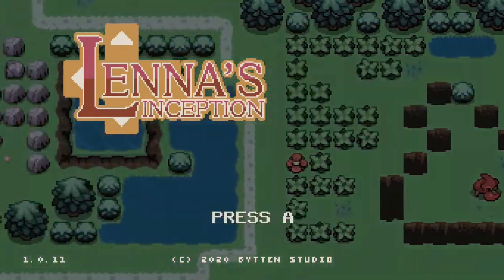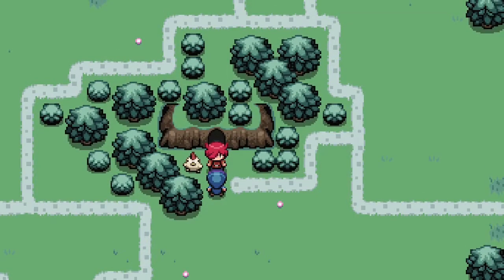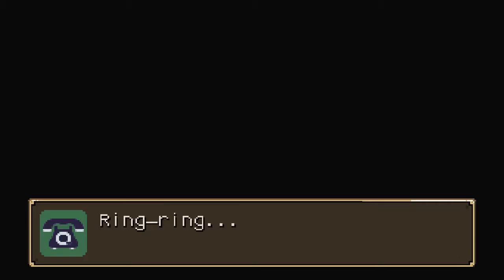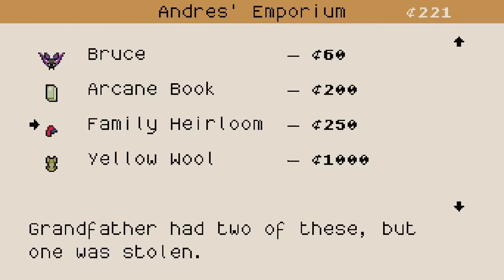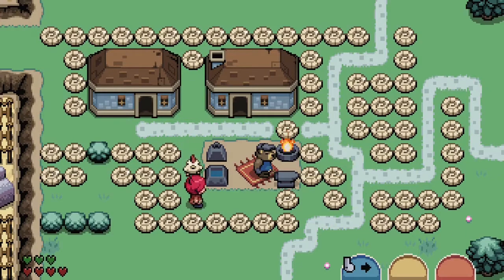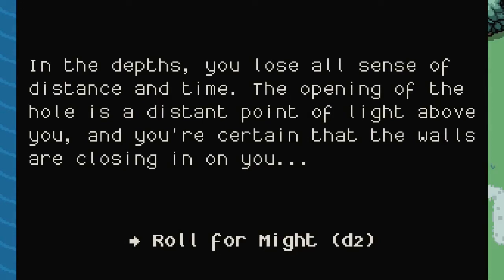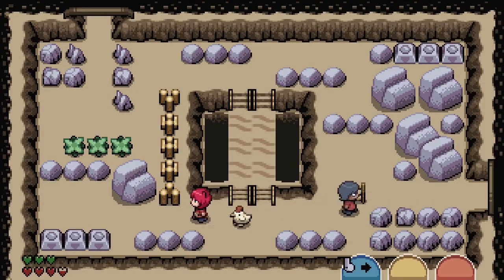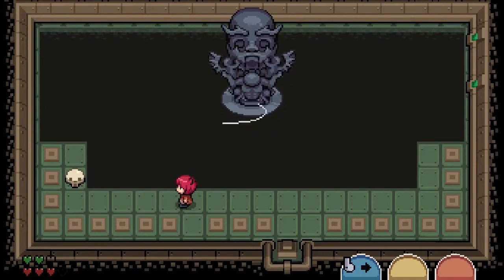A Zelda-Inspired Rogue-Lite - Lenna's Inception - Episode 1 [Let's Play]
It's dangerous to go alone! Take this.

Here are websites where you'll find me:
Twitch (follow for live streams of the games I play!)
Twitter (follow for video updates and stream notifications!)

About this game:
The legendary hero is dead, and a strange glitch is spreading across the kingdom. Explore dangerous dungeons, and defeat the eight archangels to restore order to a glitched-out kingdom in this top-down Zelda-like action-adventure game.